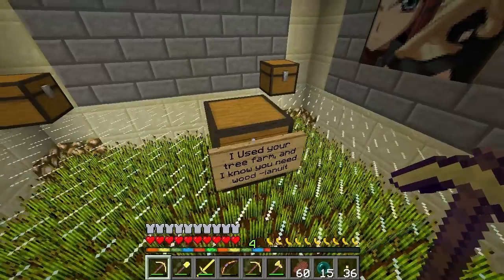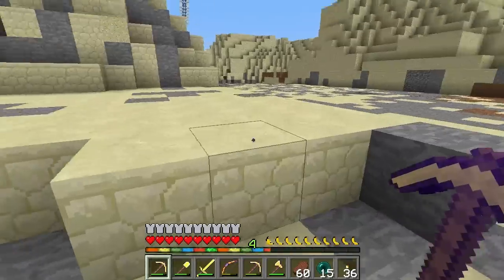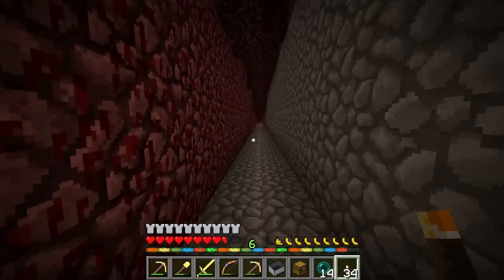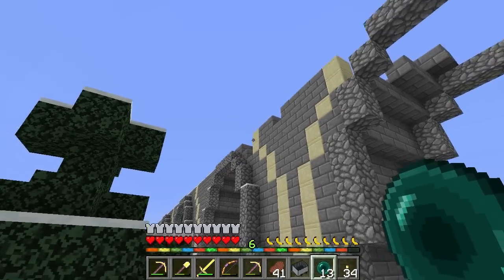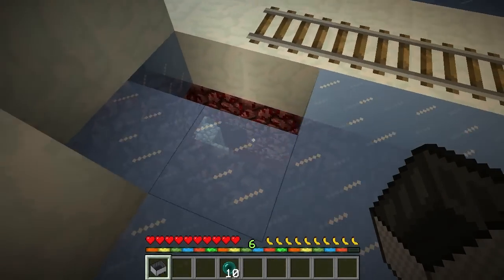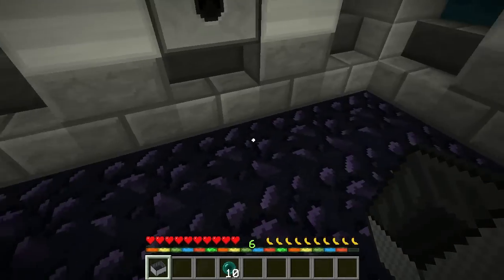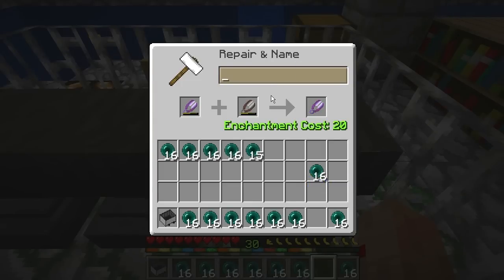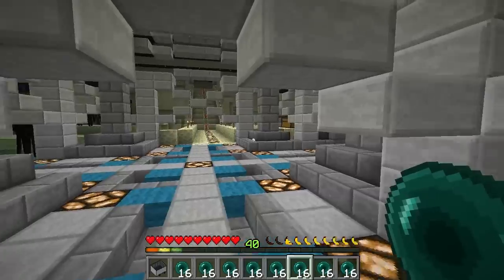Ep193 AAA - All About Abi - Pixel Sun Usurper97 - Minecraft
-- Links --